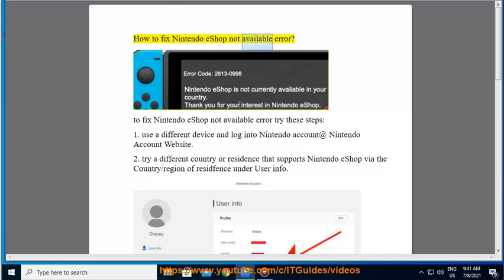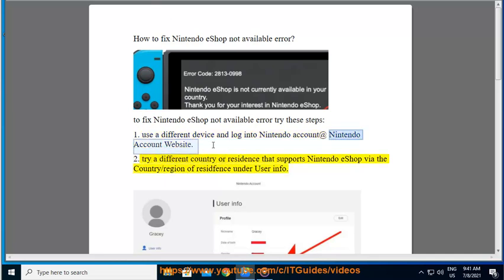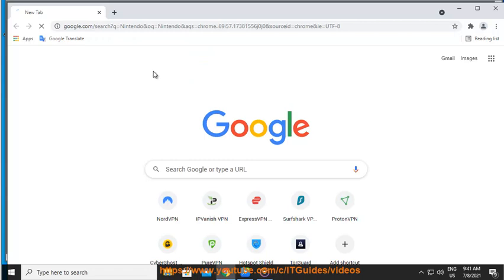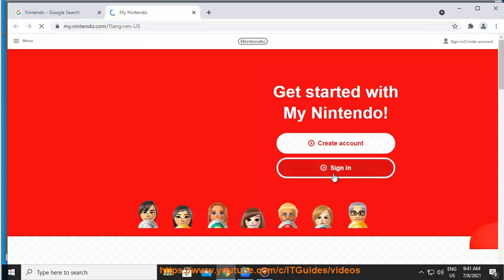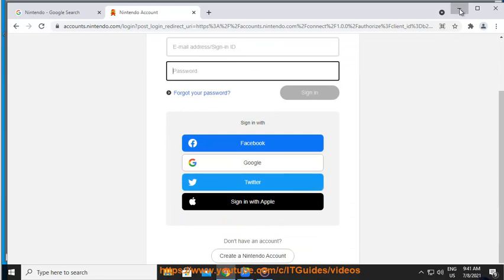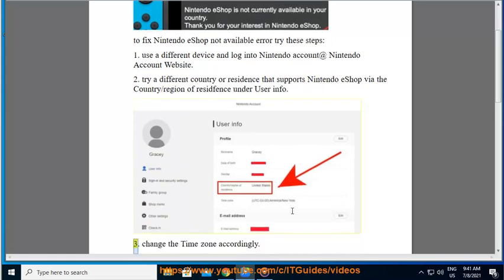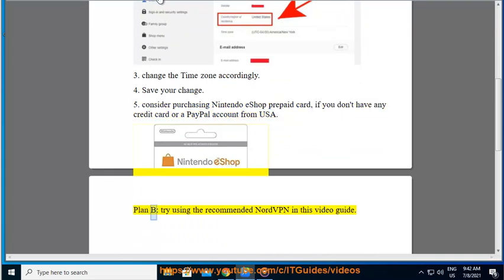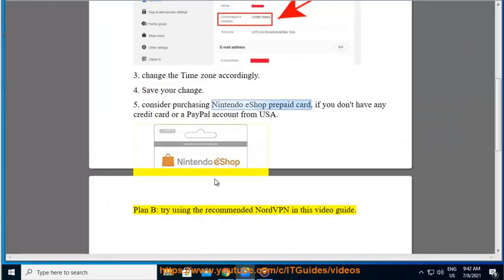Fix Nintendo eShop not available error 2813-0998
Here's how to fix Nintendo eShop not available error 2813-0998. Try NordVPN@